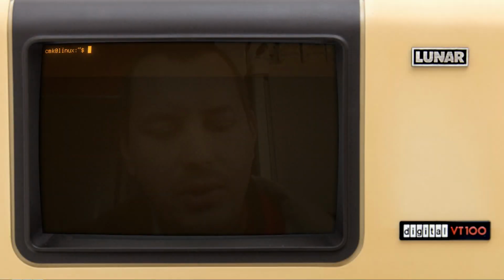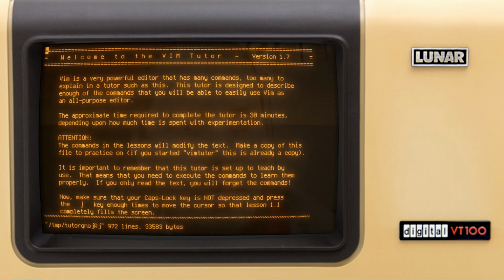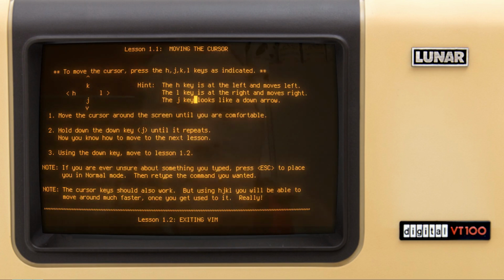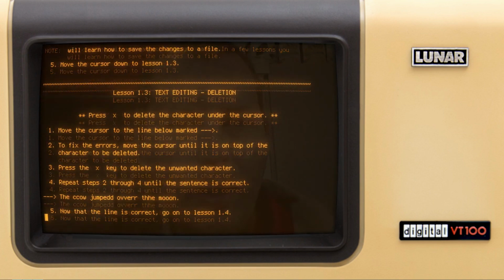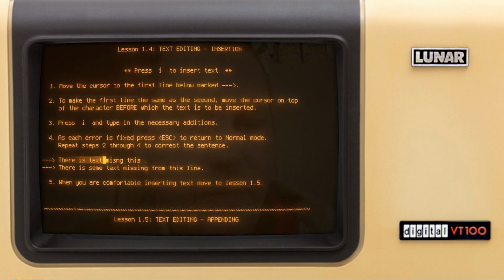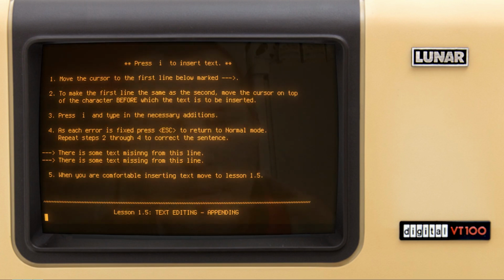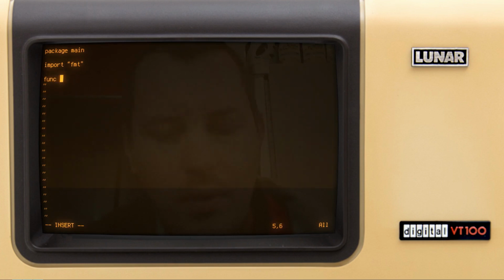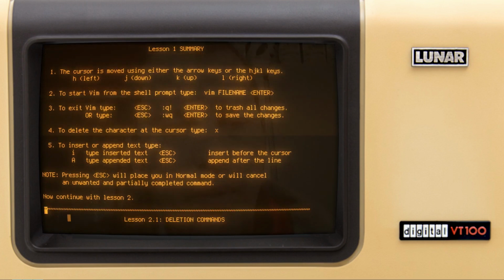VIM Tutor LESSON 1: Moving The Cursor, Exiting VIM, Deletion, Insertion, Appending, Editing A File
Monkey See, Monkey Do LINUX

Distro independent linux package manager

VICI - Minimalist cross-platform terminal based text editor

ED - The standard Linux Text Editor in Go

TUTORIALS COVERING MOST OF THE ABOVE PROJECTS

00:00 Installing VIM
00:20 Intro
04:08 Moving the cursor
06:10 Exiting VIM
07:47 Text editing - deletion
09:55 Text editing - insertion
13:00 Text editing - appending
14:05 Editing a file
17:30 Lesson 1 summary